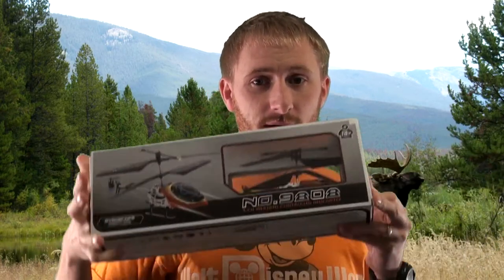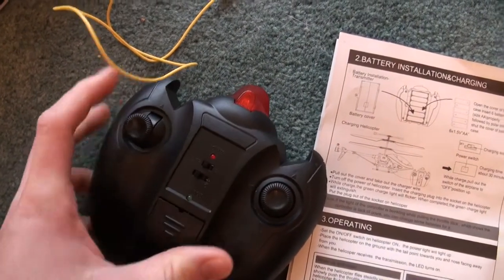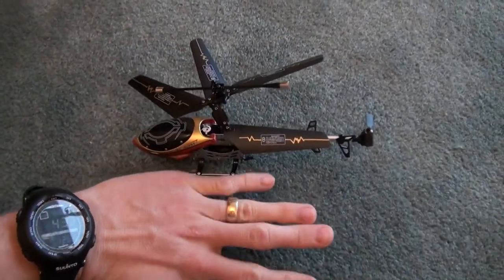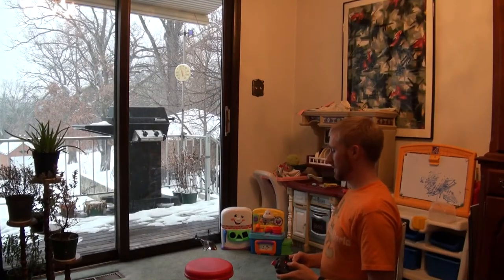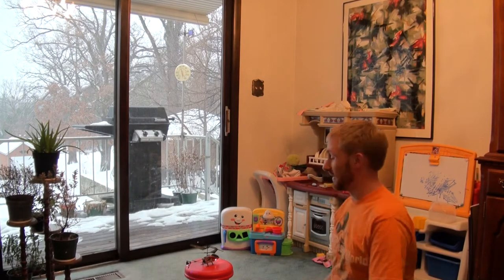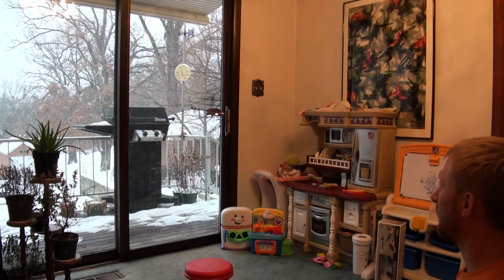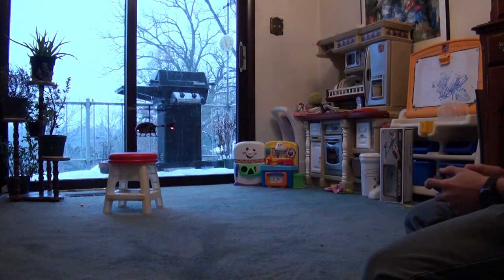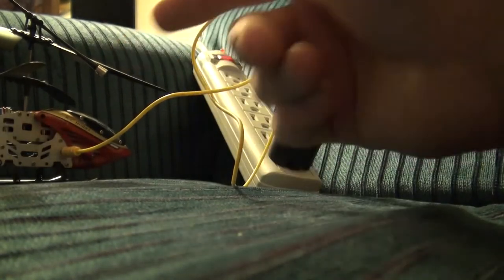9808 Mini Gyro R/C Helicopter Review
My most recent self indulging purchase was for a remote controlled helicopter, model number 9808 to be exact. It was a Newegg Shell Shocker that I couldn't resist. After flying it a few times, I have to say it is one addicting aircraft. Stable, agile, and maneuverable, the only complaint I have is that it could have longer flight time and the recharging could take less time.. I am not saying the amount of time you get out of the battery is not amazing enough, but it always leaves you wanting more. However, the 40 minute charge time does get a bit annoying. Either way, for only $25 you can't have it all. Please enjoy!